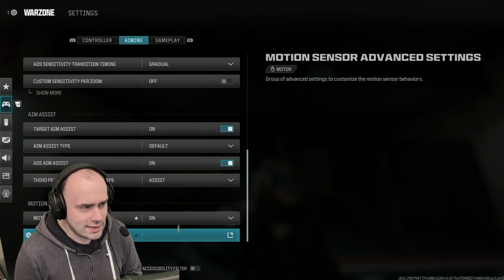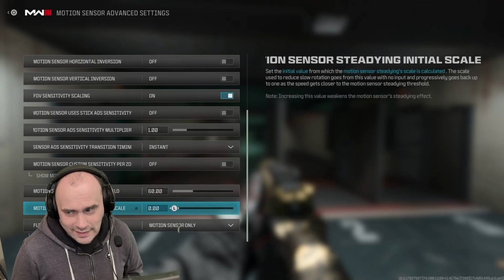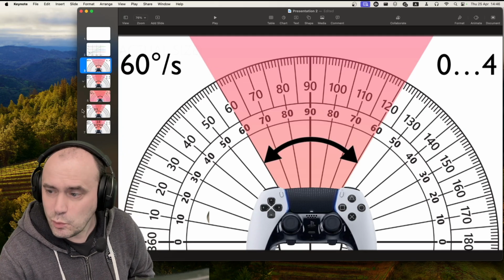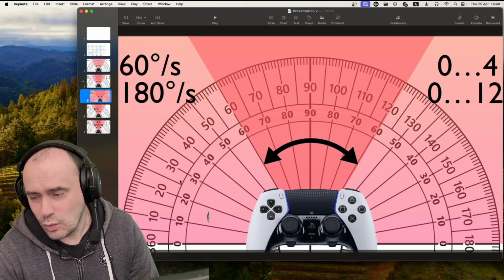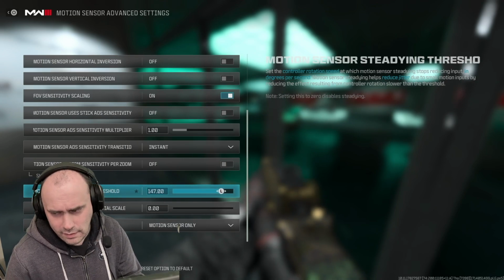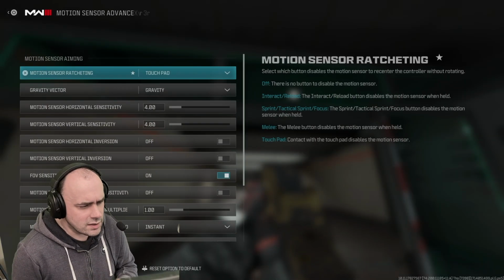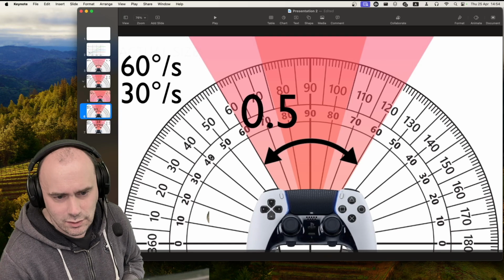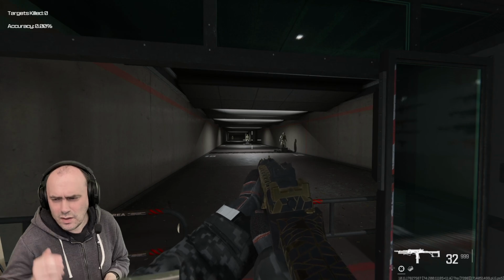MW3 / Warzone GYRO ADVANCED settings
These advanced settings are game changing for modern warfare mw3 Warzone gyroscope users.
It’s also true for DMZ and MW2 Call of duty.

It covers sensitivity settings for gyro and also motion sensor steadying threshold settings as well also steadying threshold initial scale.

Plus some tips on calibration.